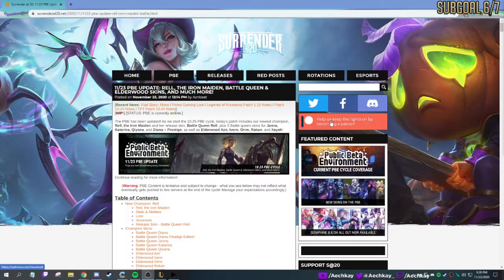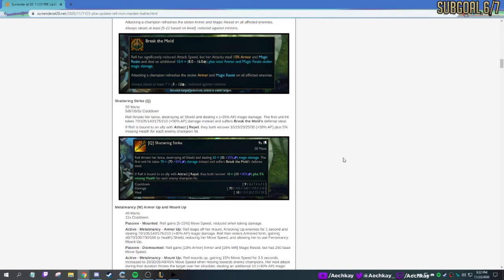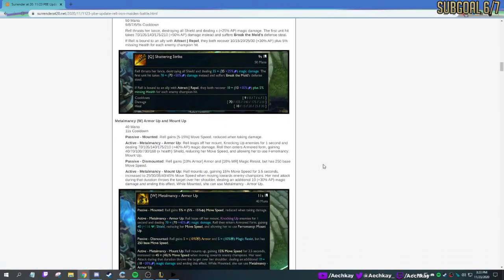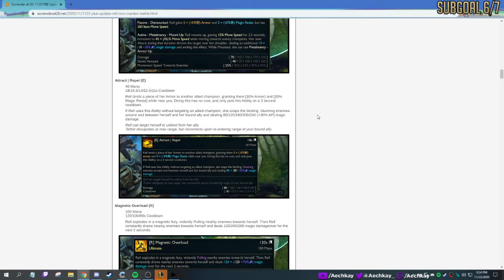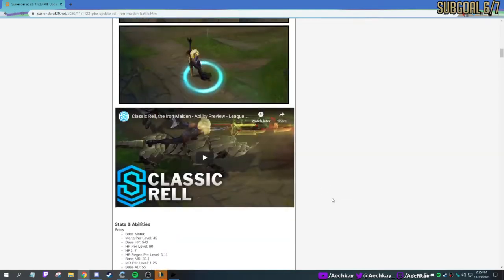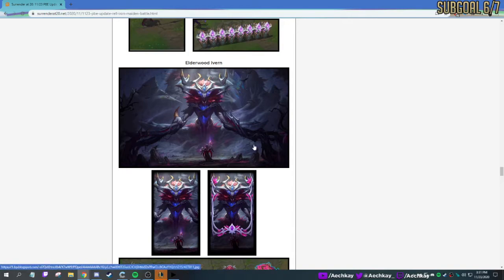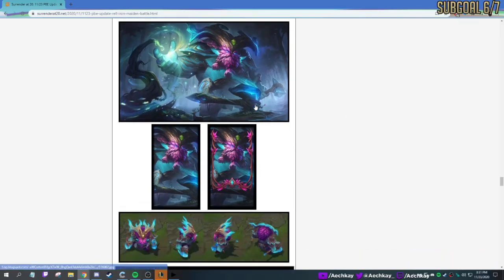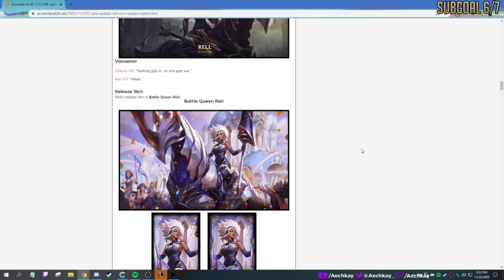NEW CHAMPION RELL REVEALED! THE BEST TANK SUPPORT IN THE GAME? - League of Legends Patch Note Review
"Nothing gets in, no one gets out."
"The product of brutal experimentation at the hands of the Black Rose, Rell is a defiant, living weapon determined to topple Noxus. Her childhood was one of misery and horror, enduring unspeakable procedures to perfect and weaponize her magical control over metal... until she staged a violent escape, killing many of her captors in the process. Now branded as a criminal, Rell attacks Noxian soldiers on sight as she searches for survivors of her old “academy,” defending the meek while delivering violent death to her former overseers."

Let me know what ya'll think of Rell this far! Will defeinitely get around to doing a gameplay of her + the new skins eventually, though it might be a while since I gotta compete with all the YouTubers and streamers xD